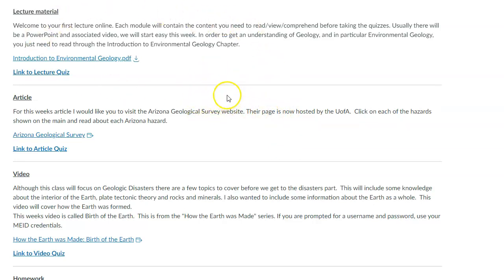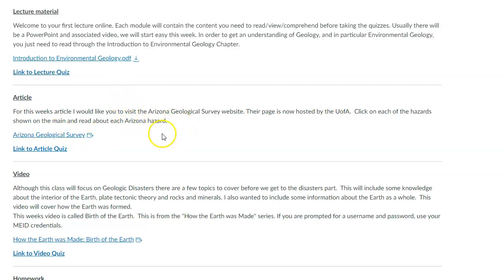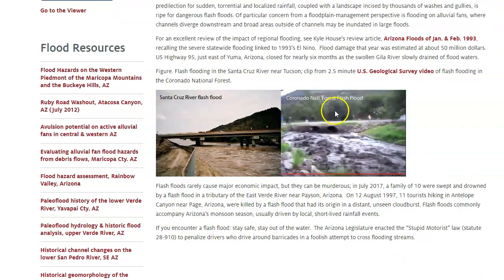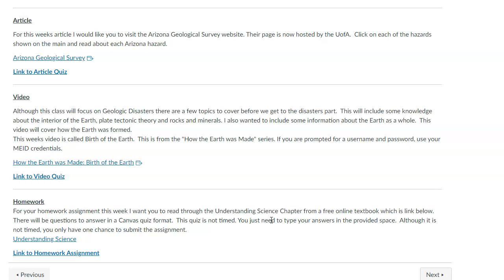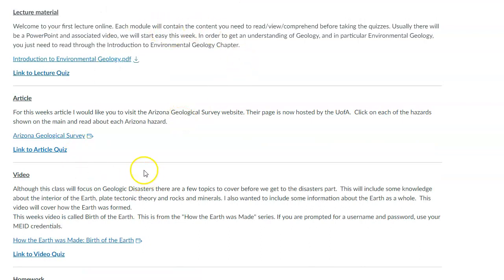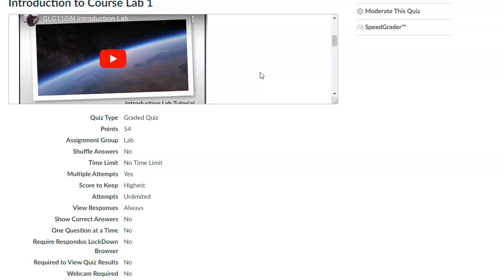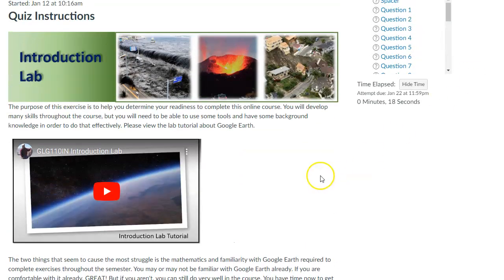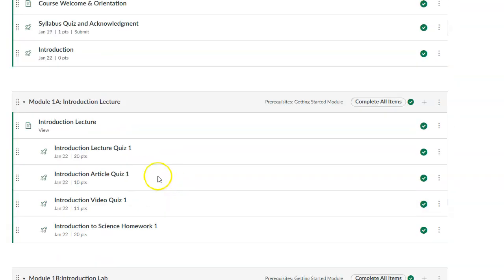GLG110IN Module 1 Intrp Sp23